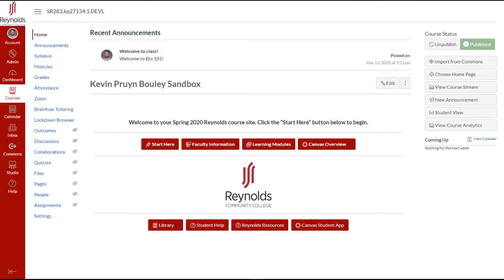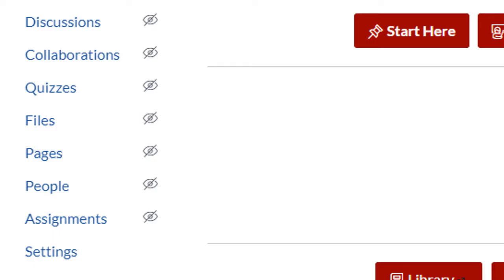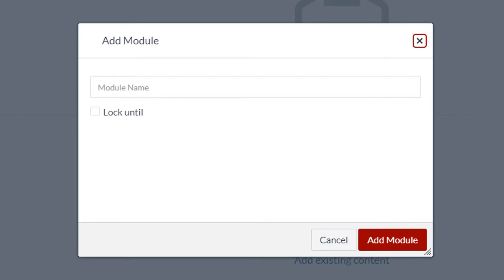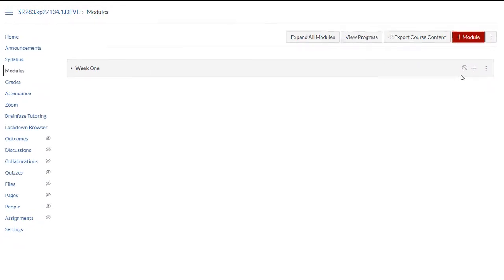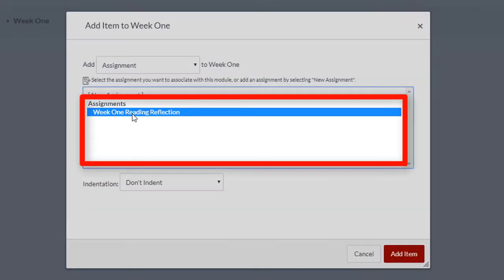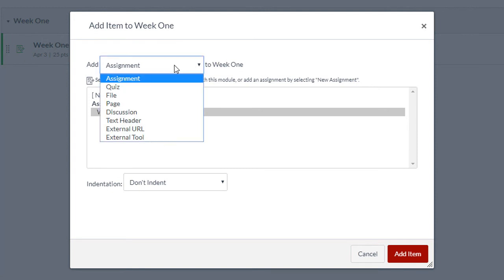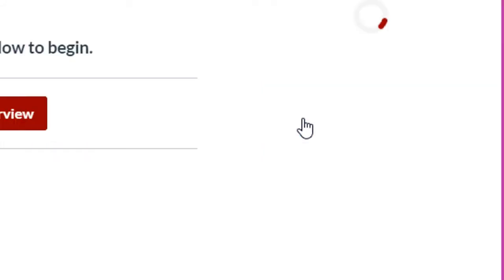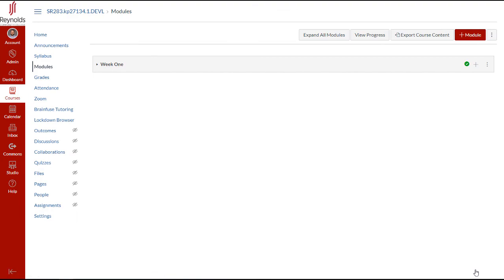TTS Quick Tips | Canvas: Add Content to a Module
This video tutorial demonstrates how to add content, such as an assignment, discussion, quiz, or file, to a module in the Canvas LMS.